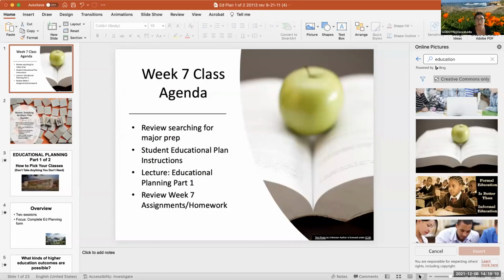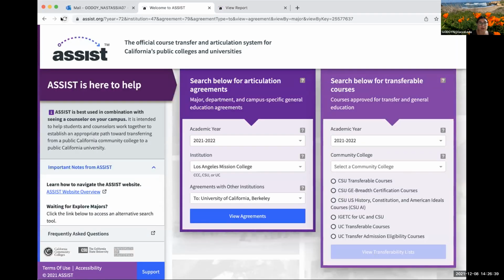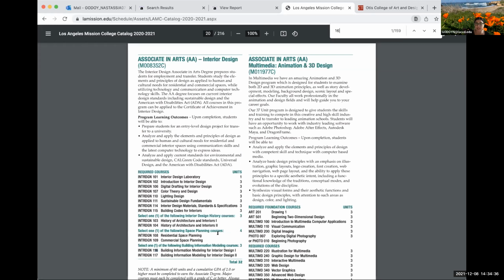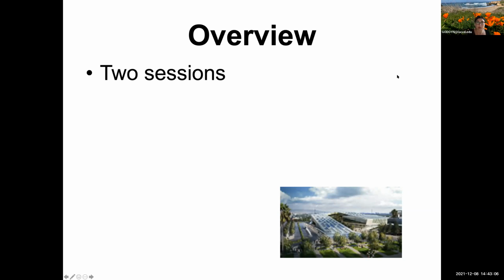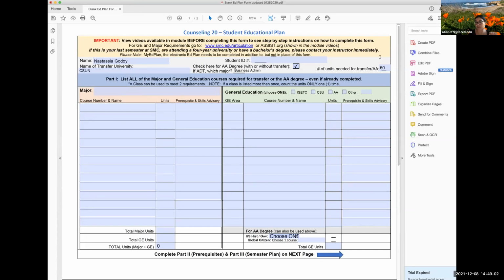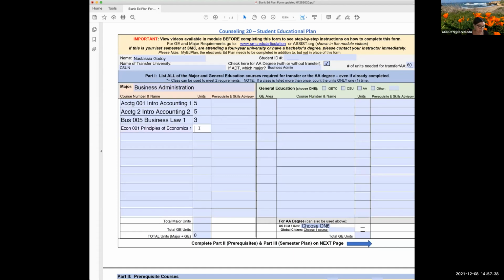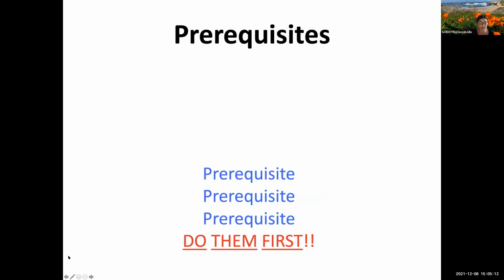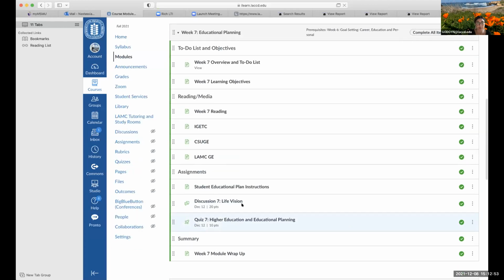Counsel 17: Week 7 Wednesday Recorded Lecture